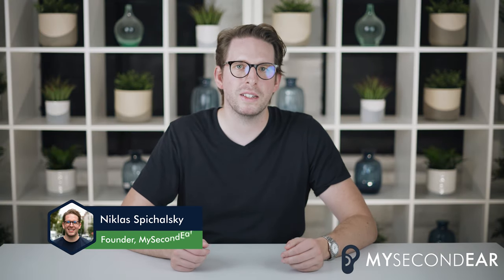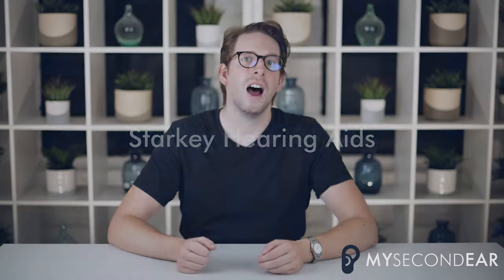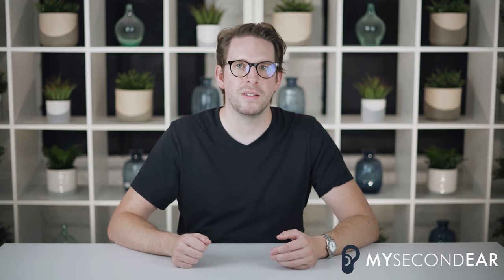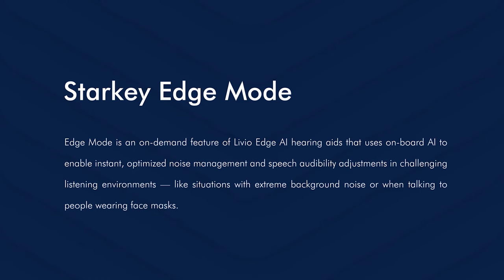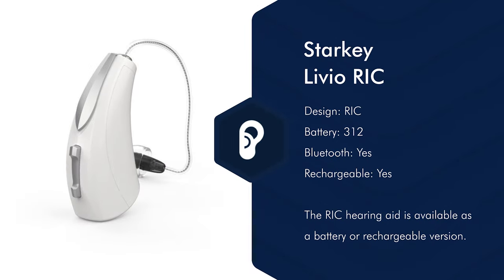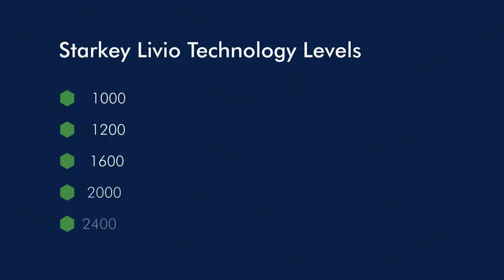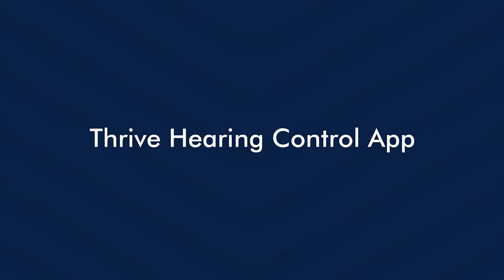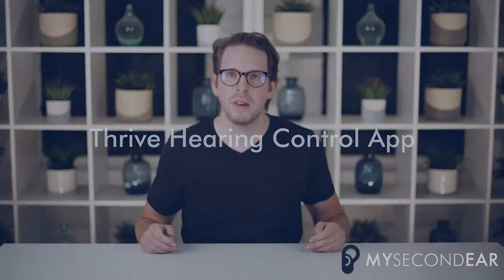Starkey Livio Hearing Aids: Review and Price 2024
Table of Contents:
00:00 Intro
00:50 Starkey Hearing Aids
01:40 Starkey Livio
03:37 Starkey Livio AI Designs
04:20 Starkey Livio Technology Levels
04:53 Starkey Livio 1000
05:25 Starkey Livio 1200
05:59 Starkey Livio 1600
06:42 Starkey Livio 2000
07:05 Starkey Livio 2400
07:40 Starkey Accessories
08:55 Starkey Apps
09:55 Summary
10:21 Starkey Livio Price
11:10 Outro
Description:

Starkey Livio

The Starkey Livio convinces with a highly complex technology, which leads to an extraordinary hearing experience for the wearer. Through noise reduction and wind blocking functions, the Livio has an excellent sound output.

The Starkey Livio is available as ITE, as well as BTE or RIC device. Even the standard version of the Livio, the Livio AI 1000, has a bluetooth function and therefore offers the possibility for remote fittings. The following features await you with this model:

Bluetooth Connectivity - Even the standard variant of the Livio offers broad bluetooth connectivity.
Mask Mode - Voices muffled by wearing masks are raised for better speech understanding.

Activity Tracking - Have your sports activity checked using your hearing aid’s function to track your health data and reach your fitness goals.

Translation function - Your hearing aid translates 27 languages for you.

Reminder Function - Set reminders and to never again forget taking medication or attending to an important appointment.

Accessories for the Starkey Livio

TV Connectivity - Stream audio from your TV directly through your hearing aid with the TV streamer.

Conference Microphone - Use the Conference Microphone for better speech understanding in group conversations and conferences.

Turbo Charger - Charge for 7 minutes, use for up to 4 hours!

Remote Microphone - Additional support for speech perception in noisy environments.

Using the Thrive app

Using the Thrive app will complete your listening experience with Starkey Livio. The Starkey Thrive App can provide you with information about your fitness and health through its built-in activity and engagement tracker. Reminders can also be set via the app, which automatically reminds you of important appointments or commitments. Additionally, remote fittings of your hearing aids by our hearing care professionals take place via the Thrive app.

Starkey Livio Technology Levels Differences

The Livio is available in the following versions: 1000, 1200, 1600, 2000 and 2400. The Livio AI 1000 portrays the lowest technology level of the model. However, it already includes basic features such as bluetooth connectivity, tap control and body tracking. The Livio AI 1200 additionally provides its wearer with the mask mode. Whereas the Livio 1600 is equipped with an automatic music programm and the described reminder function. The translating functions are first available in the Livio AI 2000. Lastly, the Livio AI Edge 2400 includes a falling alert and has an Edge Mode that finely adjusts your hearing aids to the according listening environment. The 2400 is the most advanced technology level of the Livio and will please anyone who’s technophile or simply likes a high range of technological features.

Starkey Livio Colors

The Starkey Livio is available in six different colors: black, gray, silver, white / silver, espresso, champagne, bronze.